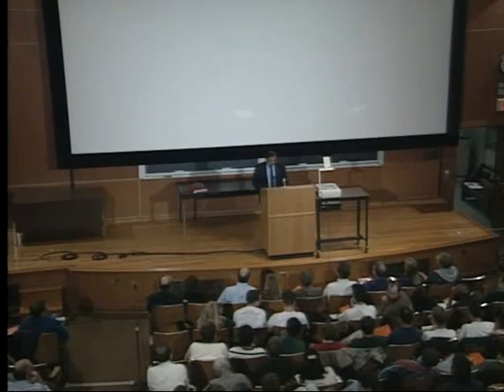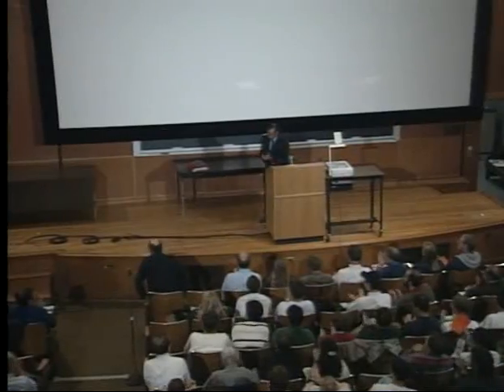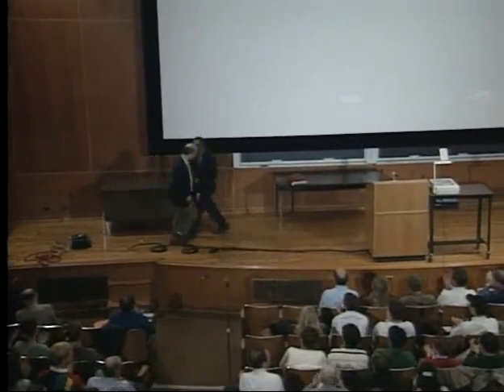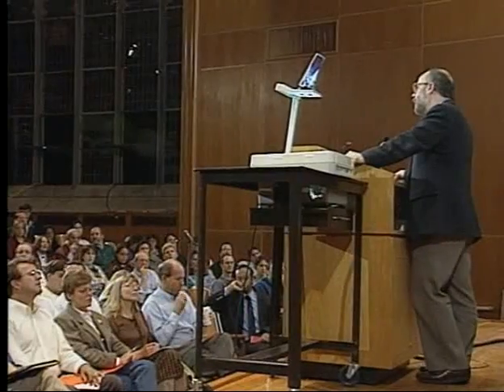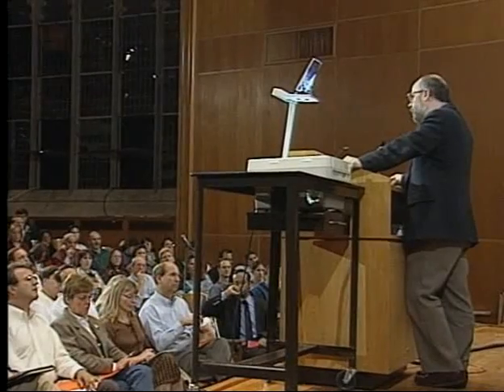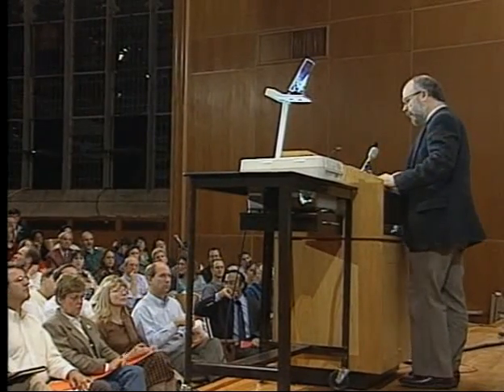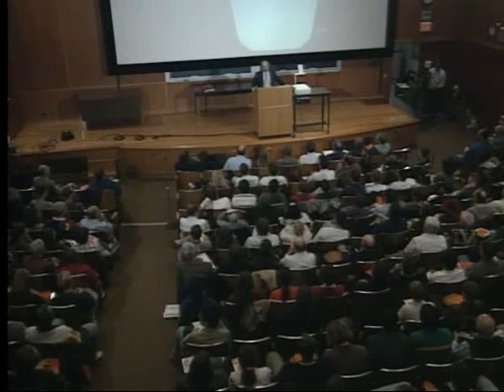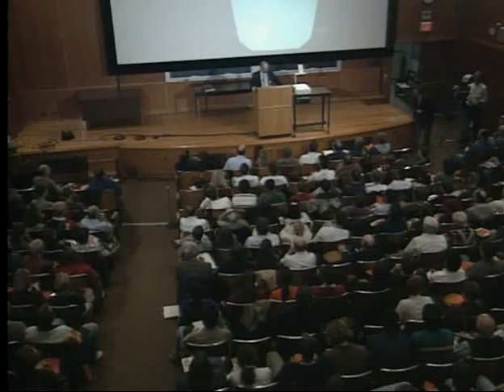Sample clip "Irreducible Complexity" V010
This is a low-res sample from a DVD Product available Using Examples of bacterial motors, cilia, vision, cellular transport, and more, Dr. Michael Behe helps to balance the facts on both sides of the question of origins. Through the incorporation of computer animations, this video brings Dr. Behe's book, Darwin's Black Box, to life.

Videotaped before a live audience at Princeton University.